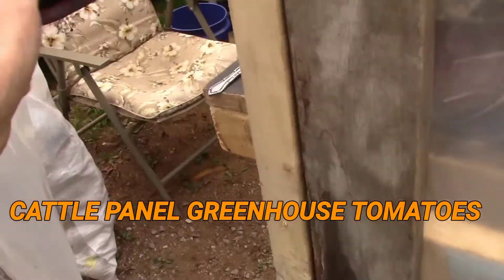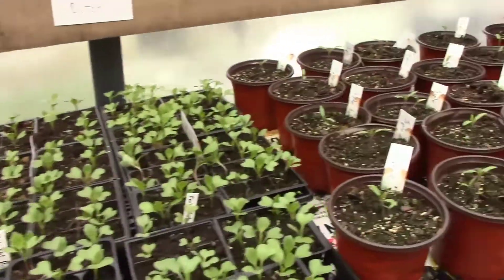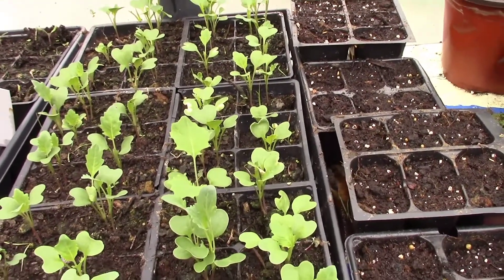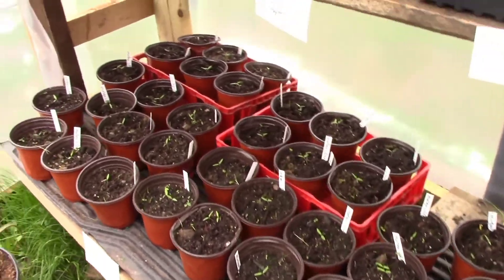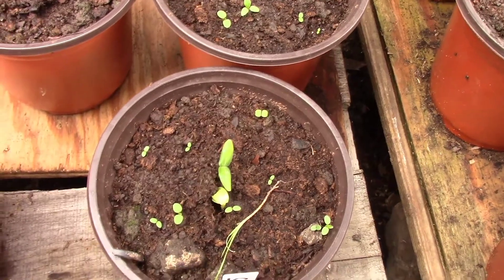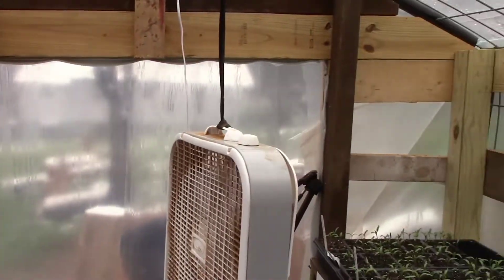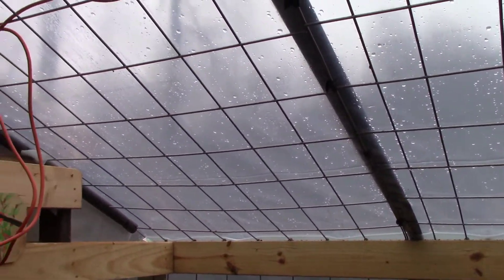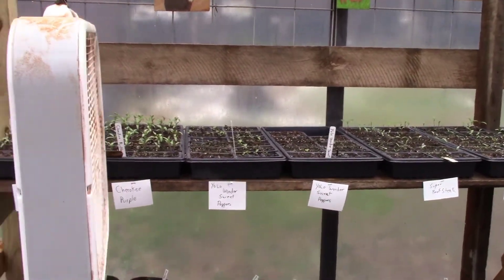CATTLE PANEL GREENHOUSE TOMATOES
This is a small Greenhouse that I made using cattle .The tomato plants you see in the video are from seeds my family has saved over the years each year they would keep the seeds from the tomatoes probably over 40 years the seeds have been kept